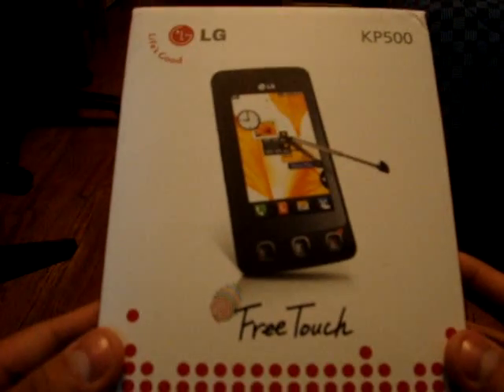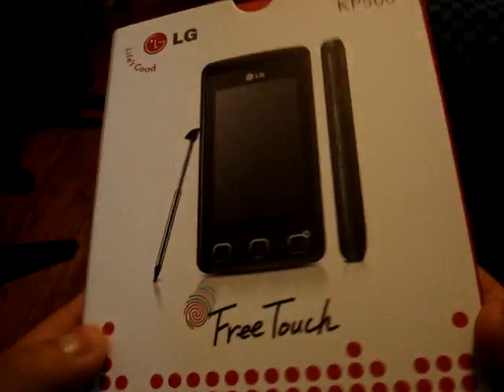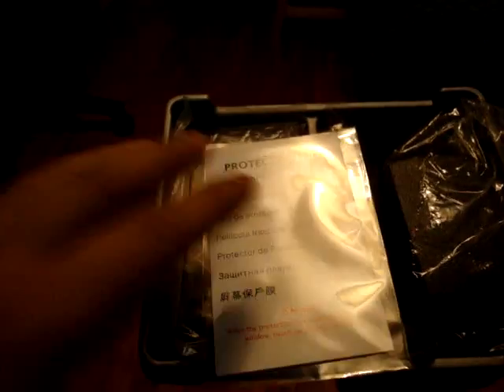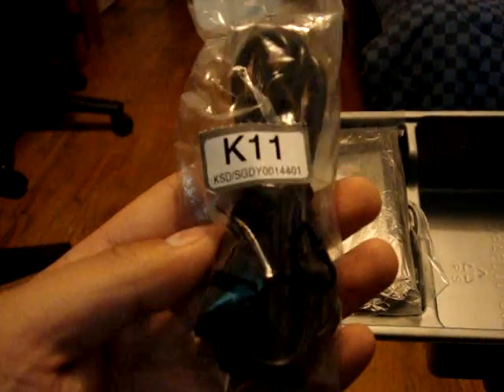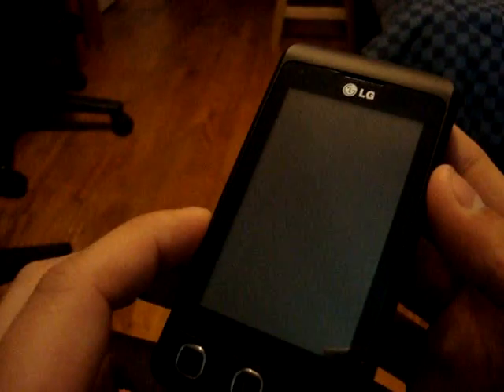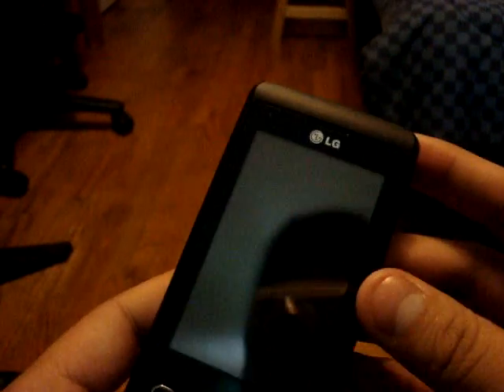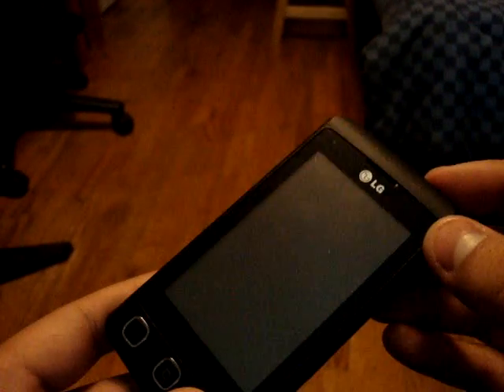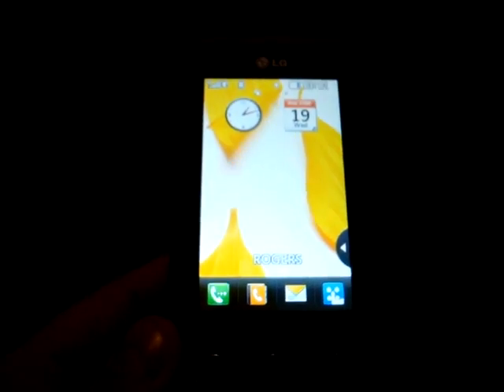LG Cookie KP500 Unboxing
Here is a quick peak at the unboxing of the LG Cookie. This phone is the black version and just to let everyone know the sticker was still on camera, it really isn't blue. Thanks.